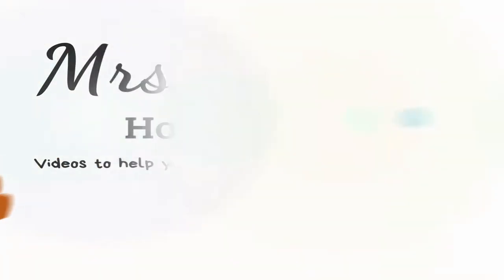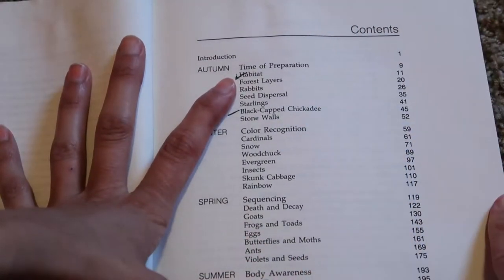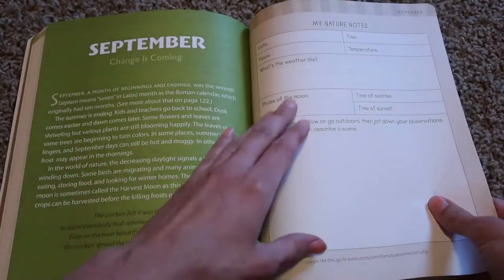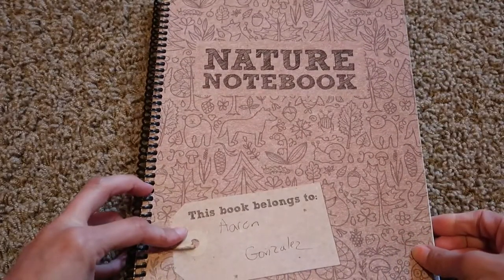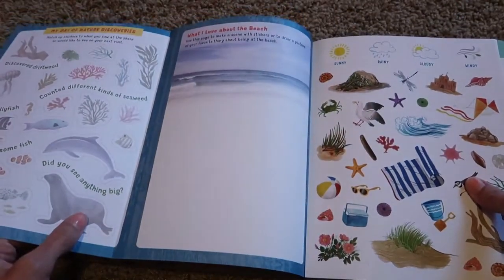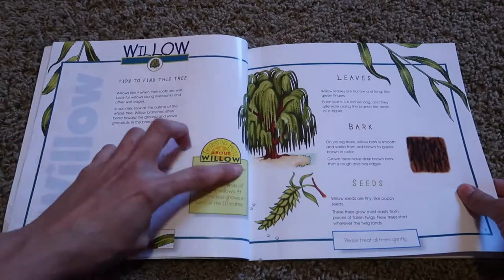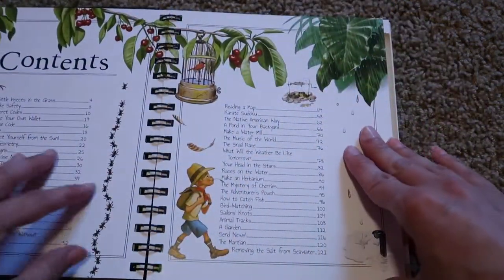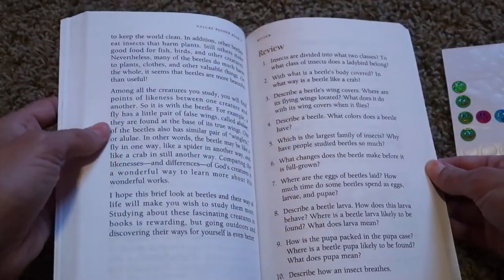NATURE STUDY BOOKS you won’t want to miss!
In today's video I give you a look into the following nature study books:

Nature Study for the very young
The Nature Connection: An outdoor Workbook
The Thinking Tree: Wild Wilderness
Backpack Explorer: Beach Walk
Backpack Explorer
Tree, Leaves and Bark: Take Along Guides
Into the Field Guide: A Walk in the woods
Nature Anatomy
The Boys Book of Adventure
The Christian Liberty Nature Reader

Instagram.com/vani_mrs_mom